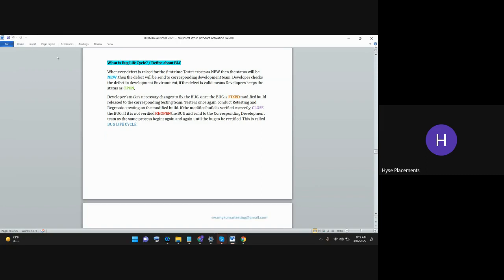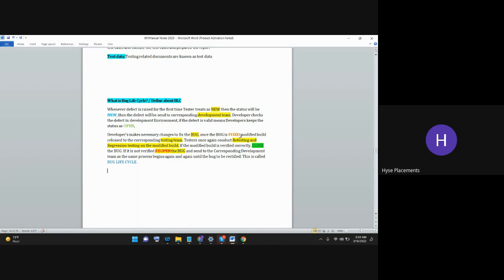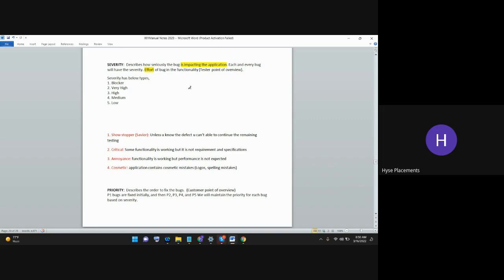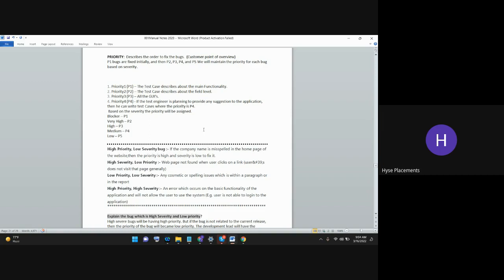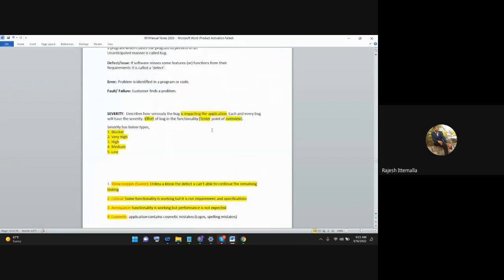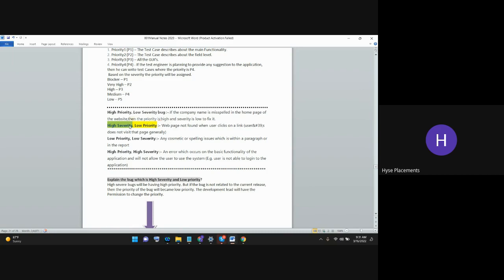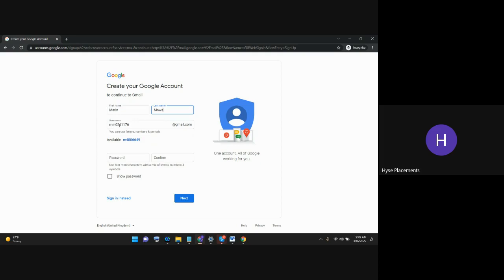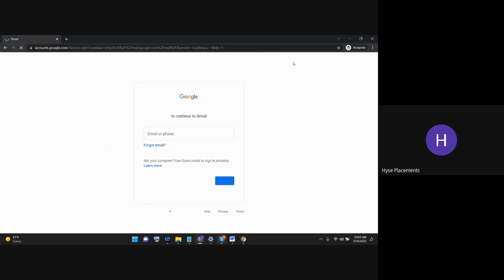Testing Training Manual + Automation | Class No.11 By Hyse Digital Academy | Online Classes